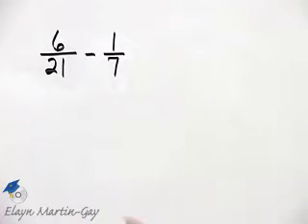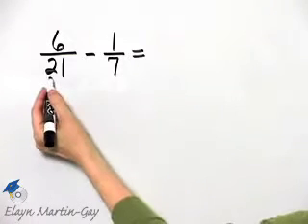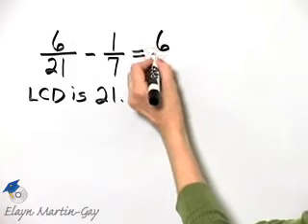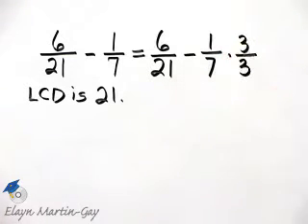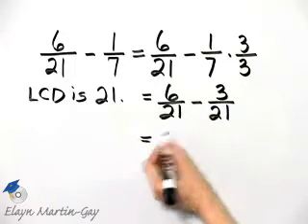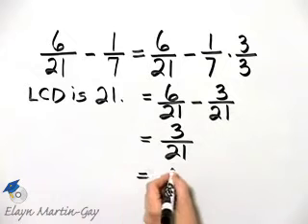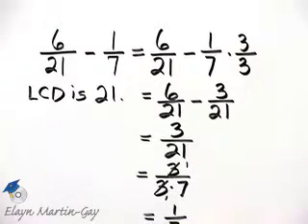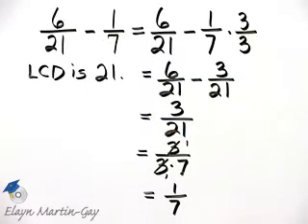Martin-Gay Basic College Math Ch 3 Ex 10